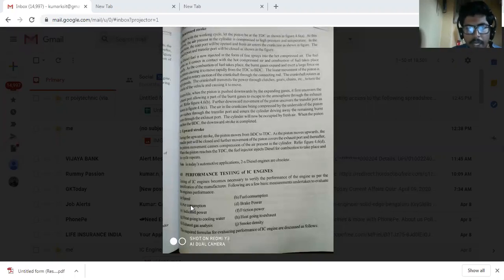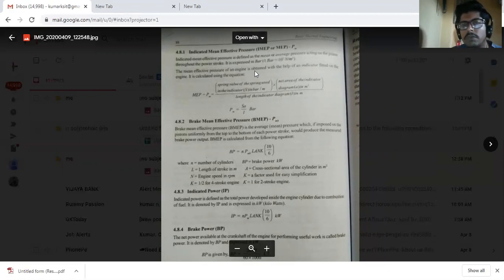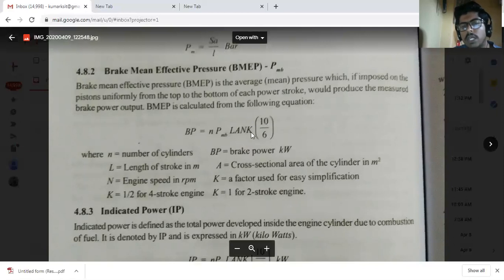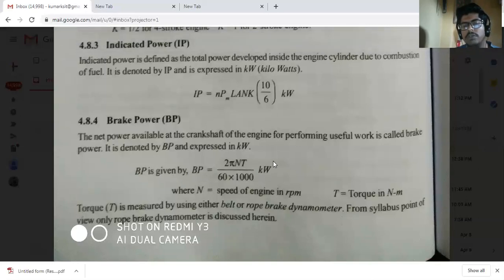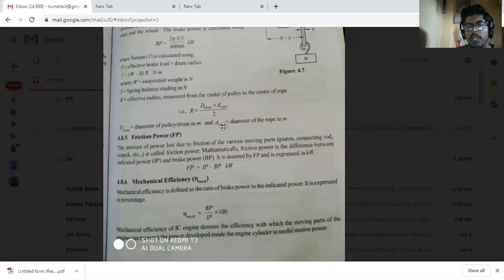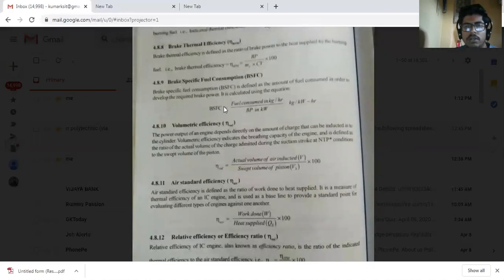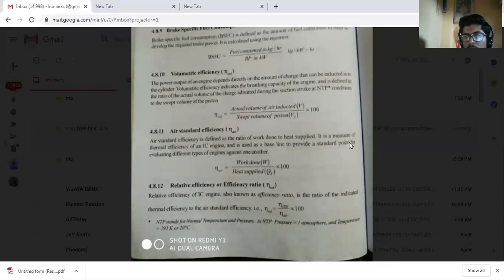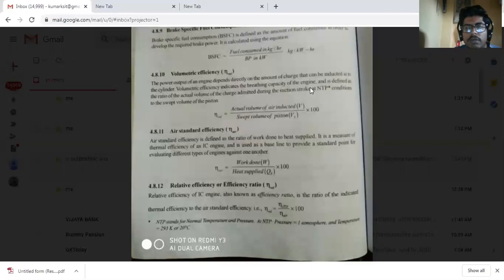IC Engine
Performance testing of IC engine